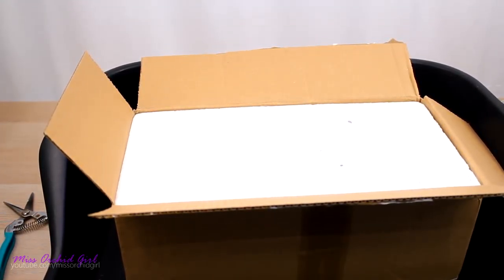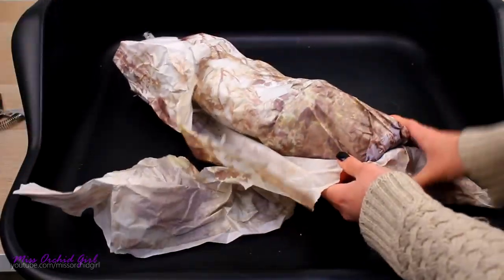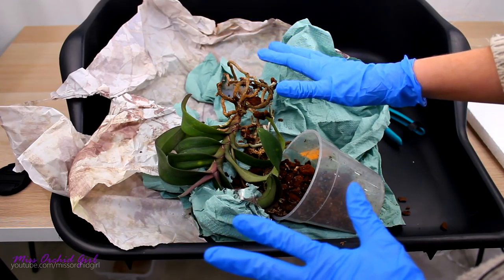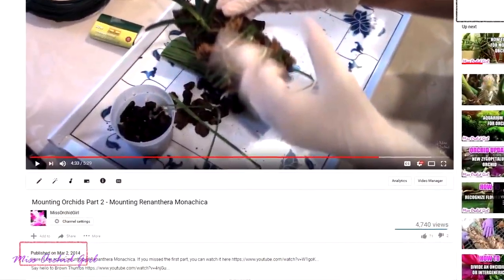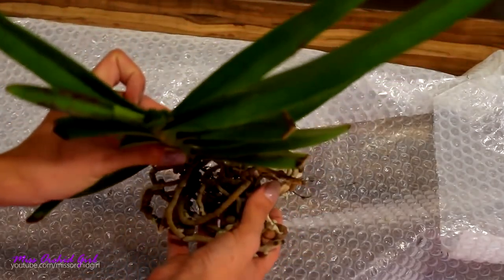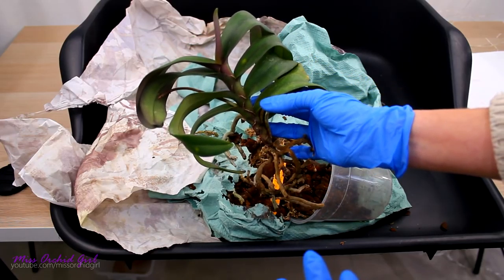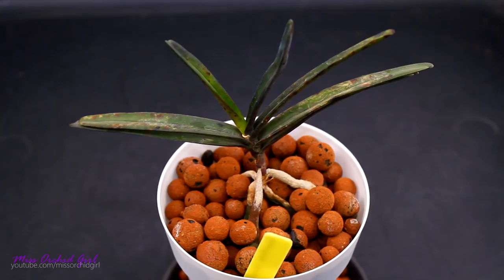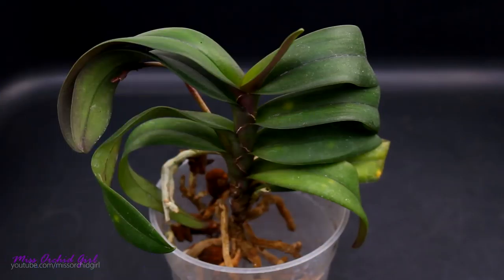Orchid or popsicle? - Unboxing Orchid order in January!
Today we unbox an orchid purchased in the middle of winter! is it frozen, is it ok? let's find out!

Now I decided to risk a transport because this is an orchid I was looking out for in the past year. Renanthopsis Mildred Jameson is the amazing cross of Renanthera monachica and Phalarnopsis stuartiana.

Being a primary hybrid, I am hoping it is as charming as the Renanthera and as easy to grow as the Phalaenopsis.

✿ Want to send me something? Here's my address!